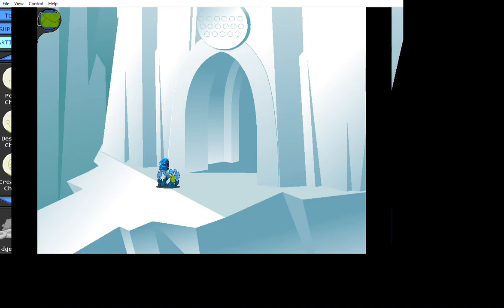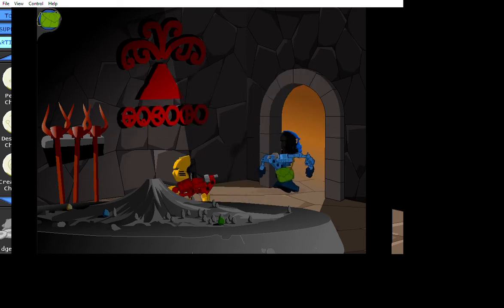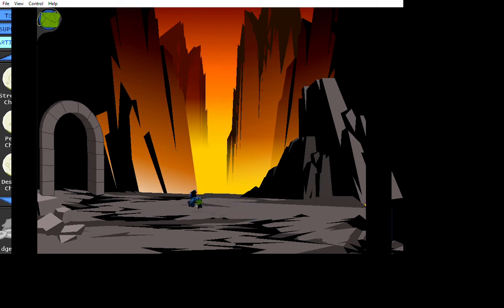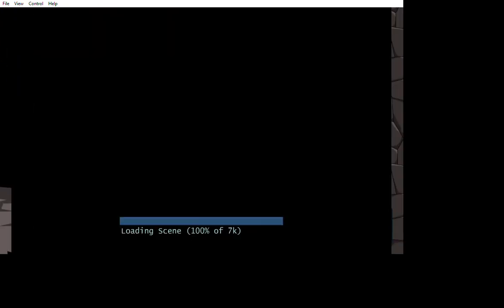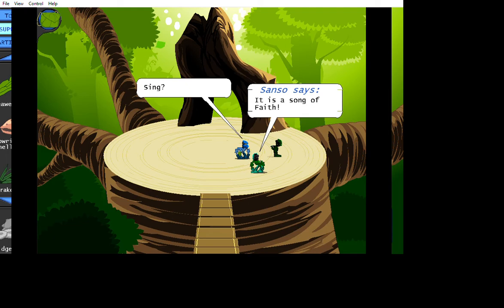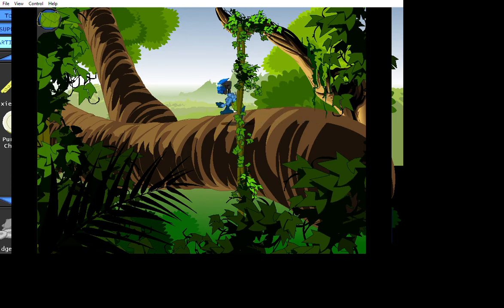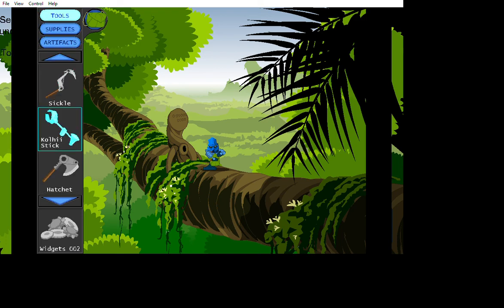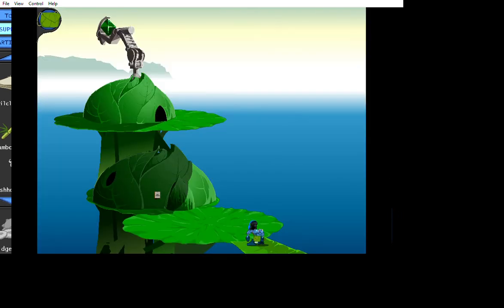MNOG II FIVER.COM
Jason pulls a Takua and goes down here alone, event though he's SUPPOSED to be at the KHOLI match.